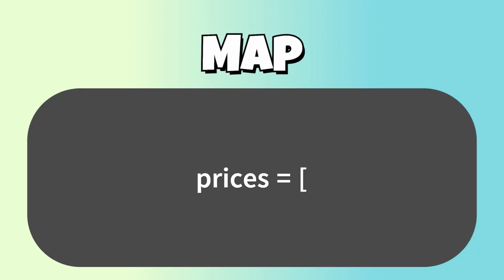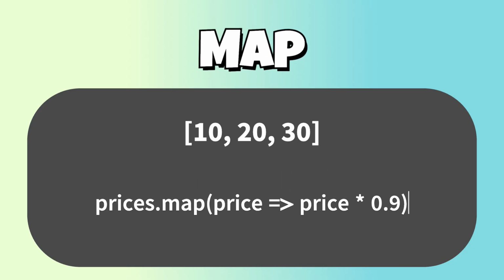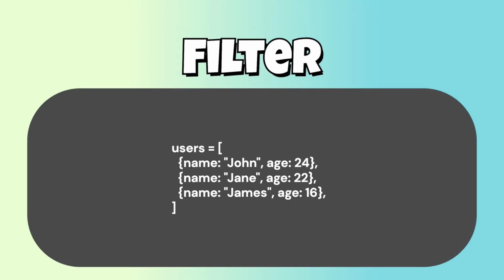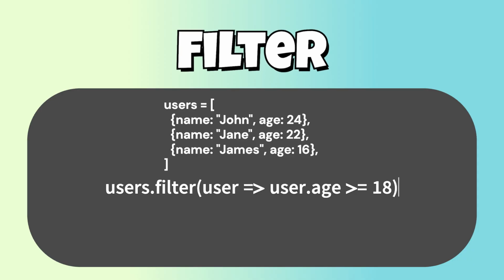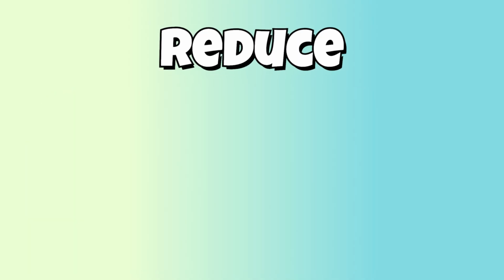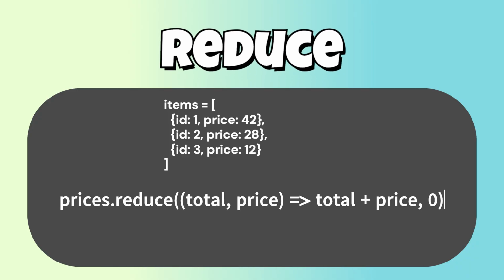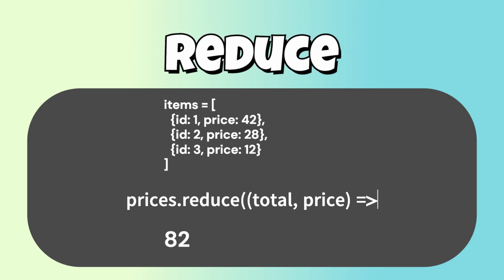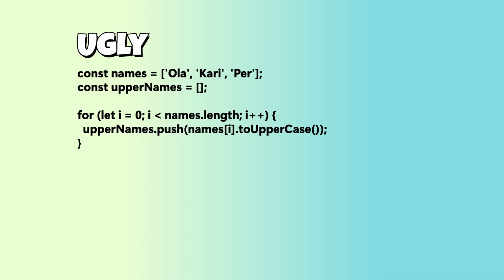JavaScript map(), filter(), reduce() Explained in 60 Seconds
JavaScript comes with a lot of cool functionality. You can usually solve a problem in multiple different ways, but there's usually one best way to do it.

There is something called high order functions. In this video, we'll cover three of them. Map(), Reduce() and Filter()